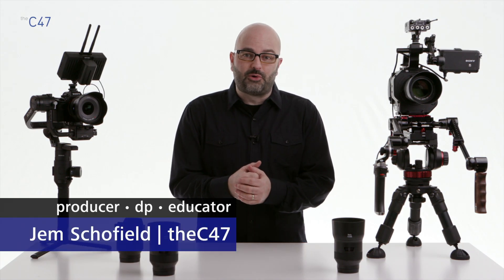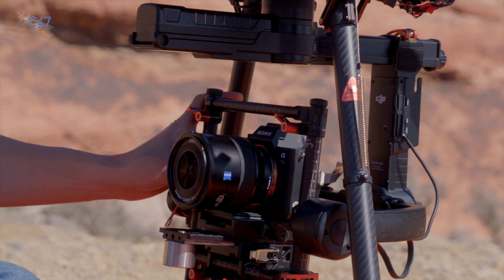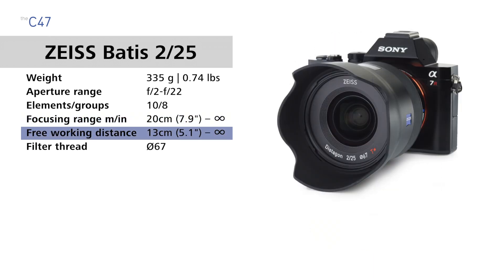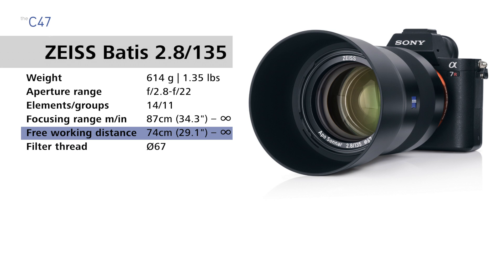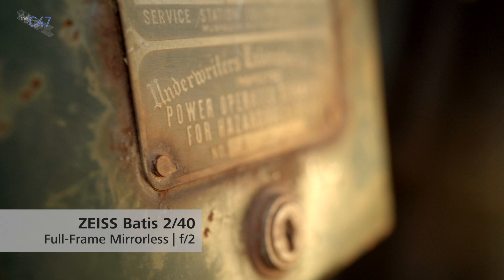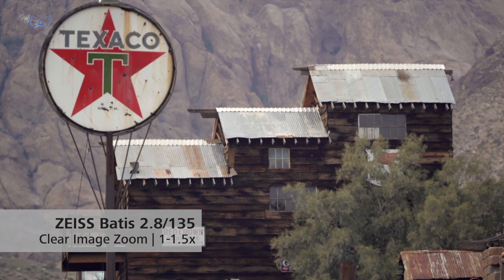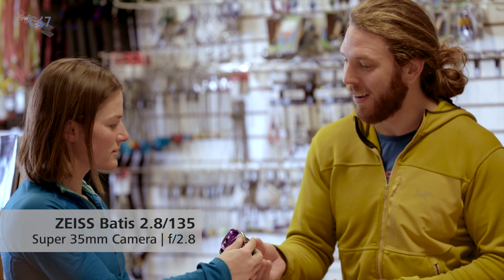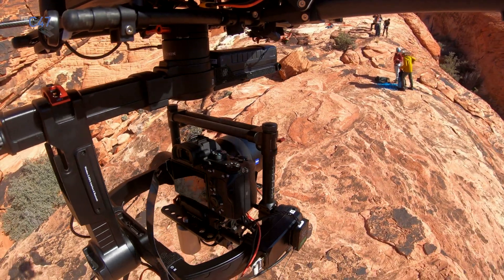ZEISS University - Batis Lenses for Video - Overview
ZEISS contributor Jem Schofield has put together a terrific educational series focused on the ZEISS Batis lenses for use in video applications.  In this video, Jem takes us through the specifications of each of the five focal lengths in Batis family.  Jem also shows how the Sony Alpha Clear Image Zoom function can turn your prime focal length lenses into an instant zoom lens!  Take a look, you'll find that these lenses are a great match for your Sony Alpha camera to shoot high quality video.